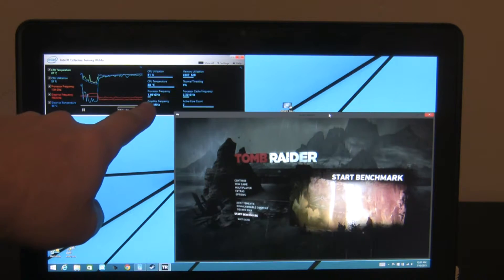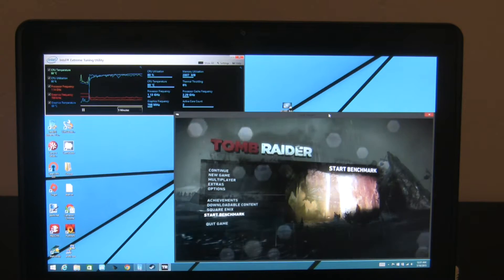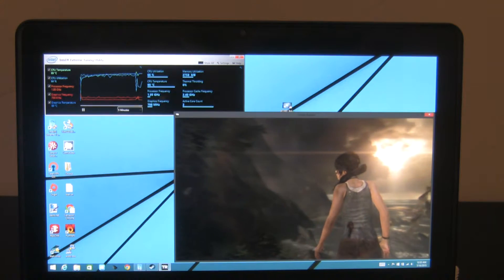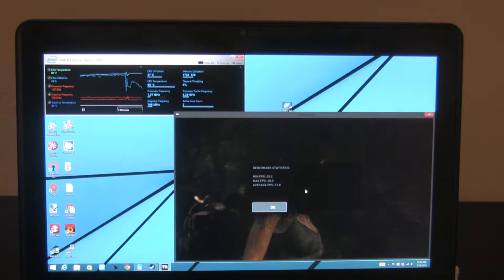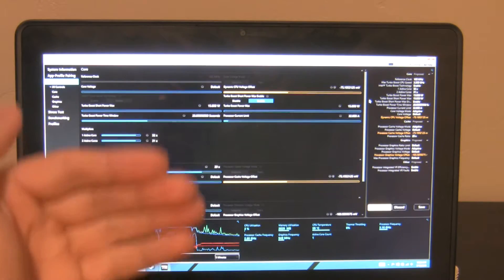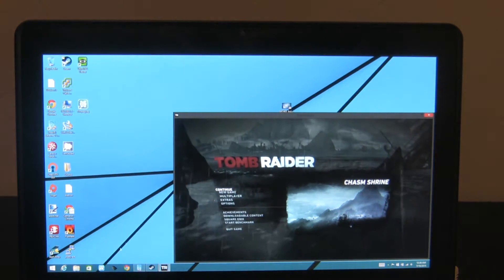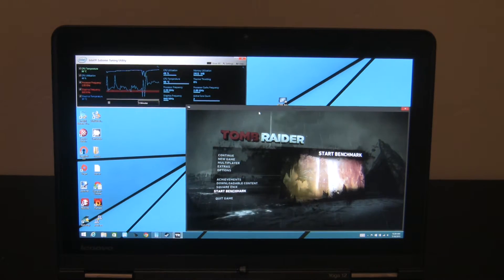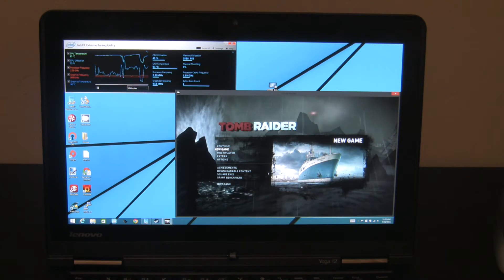Broadwell-U - Undervolting for Performance!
Lets see how much 3D performance we can get out of a broadwell-U chip by undervolting and tweaking the platform settings with Intel XTU. We will undervolt the graphics chip, the cpu cache and the processor itself to gain performance and thermal headroom.